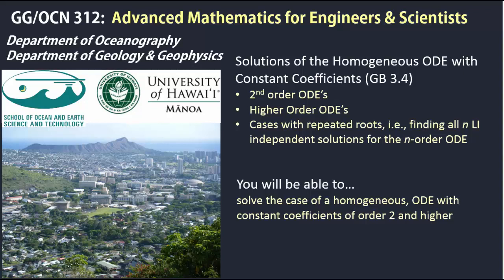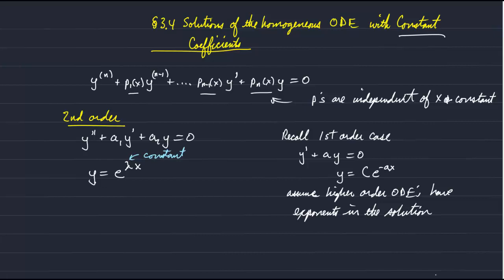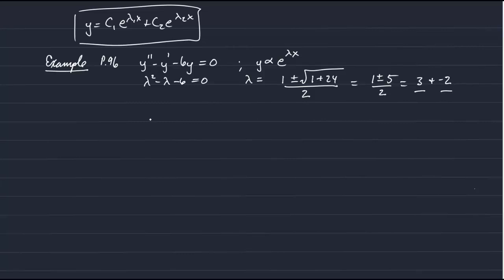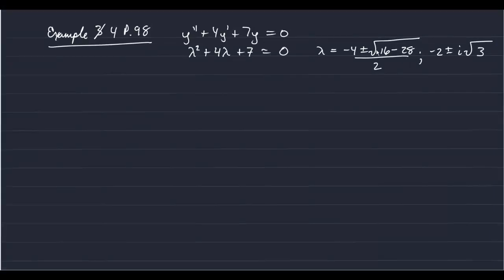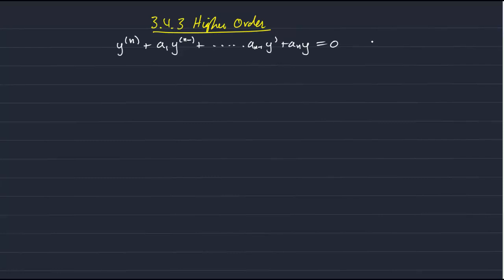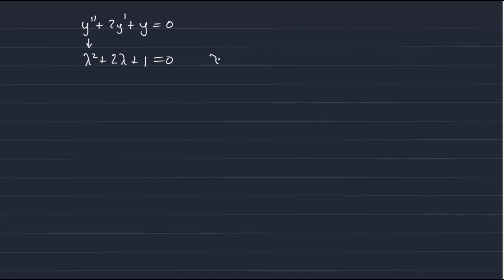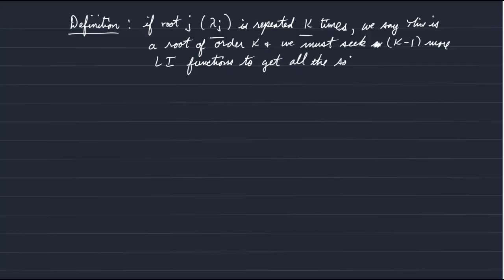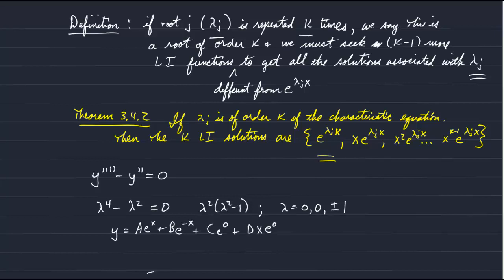ERTH/OCN312: Solutions to the Homogeneous Equation with Constant Coefficients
ERTH/OCN 312:  Advanced Mathematics for Engineers and Scientists